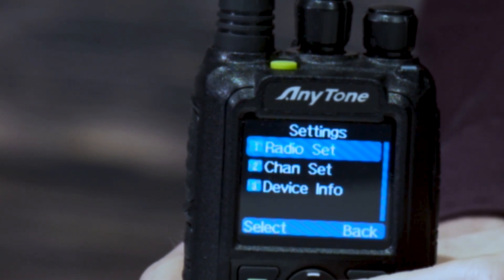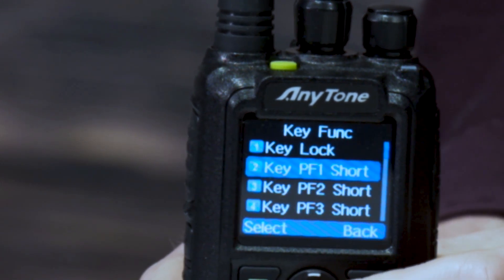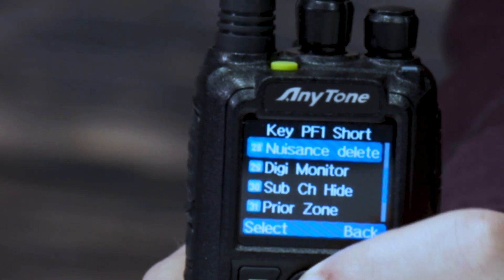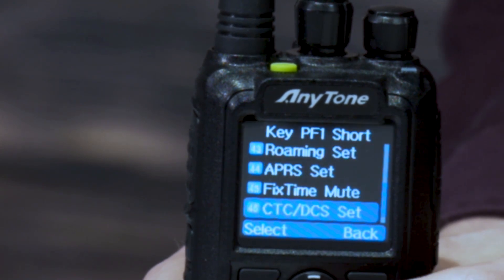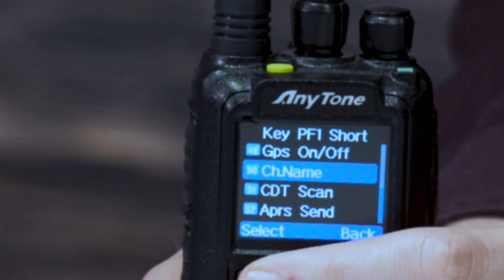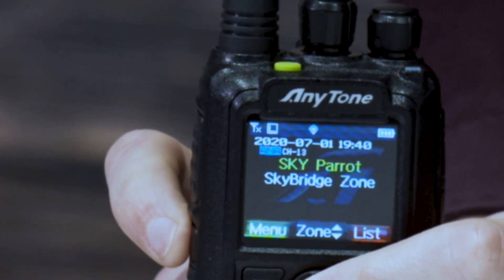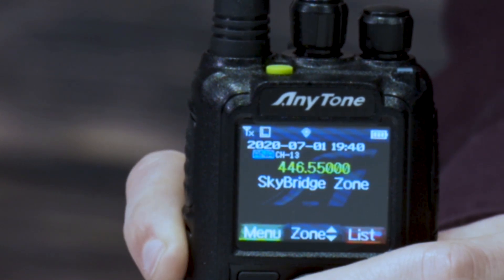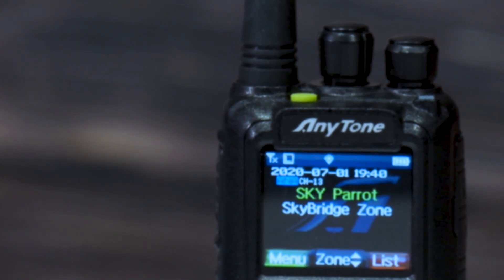Ask Me Anything - Is There a Way to Display the Channel Name and the Frequency on the Anytone?